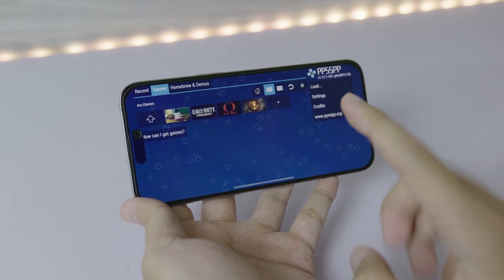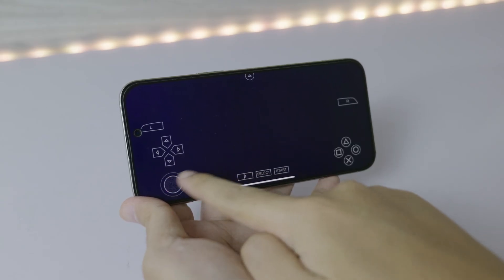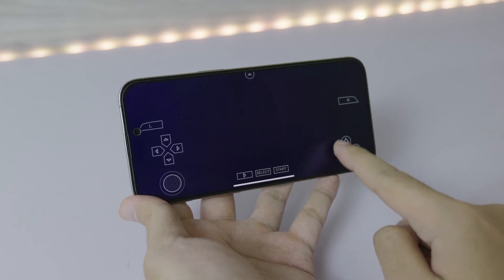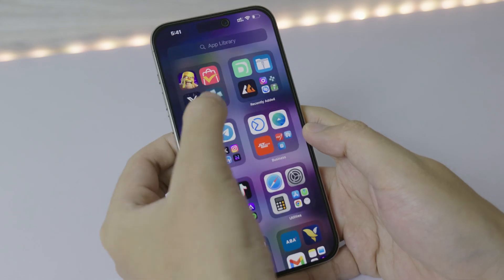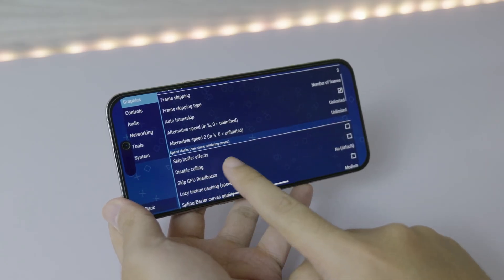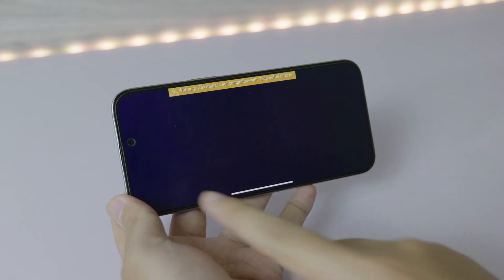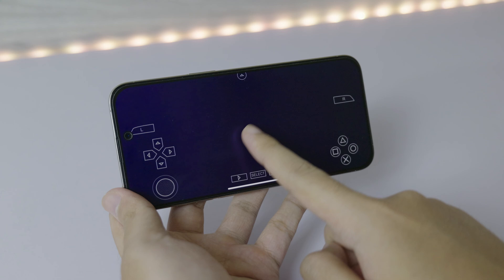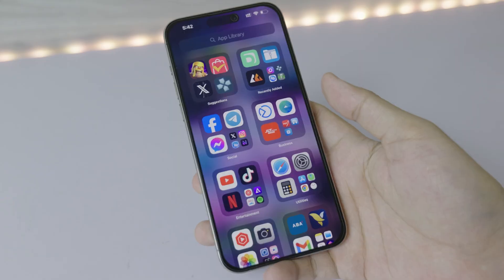PPSSPP - Fix Running slow try framskips, Sound is choppy when slow